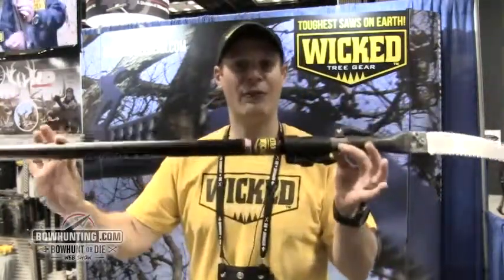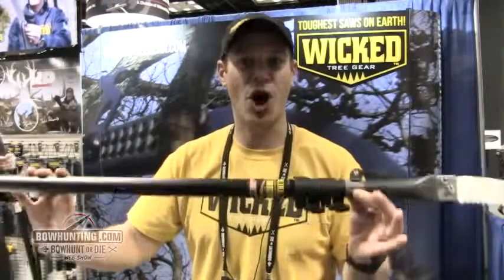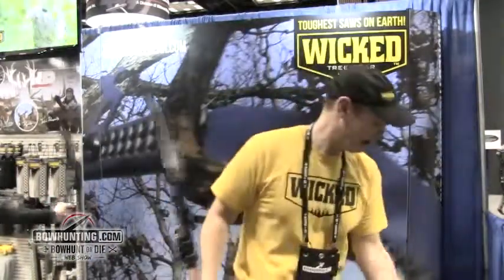Wicked Ultra Light Pole Saw ATA Show 2015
Introduction of the Wicked Ultra Light Pole Saw